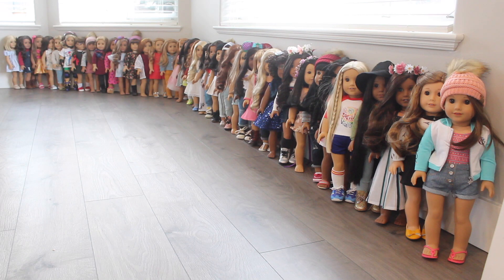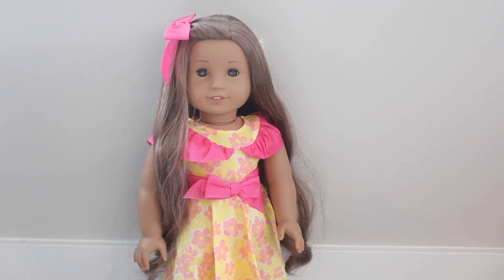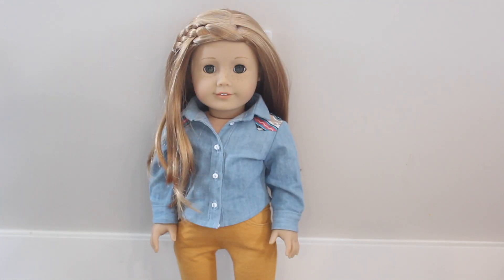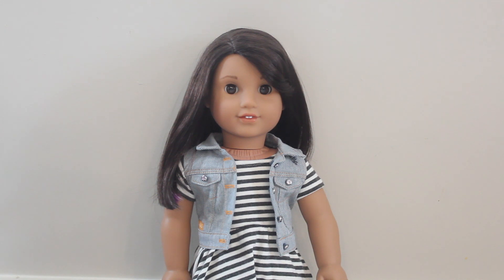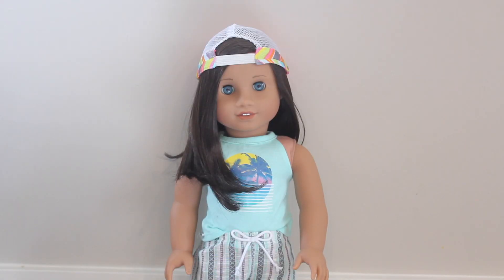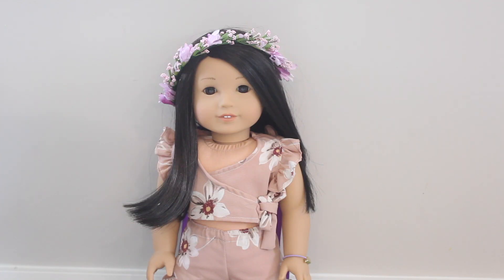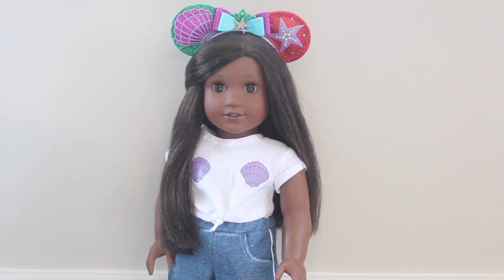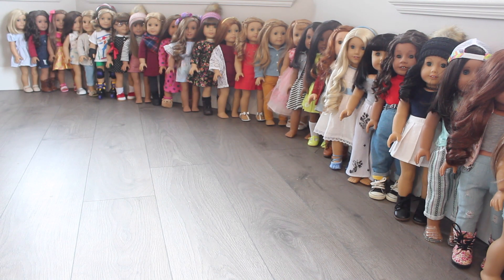All My American Girl Dolls I SPRING 2020 MASSIVE Collection!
I bet you are excited for my UPDATED ALL MY AMERICAN GIRL DOLLS VIDEO for Spring 2020! Let me know which doll of mine is your favourite :)